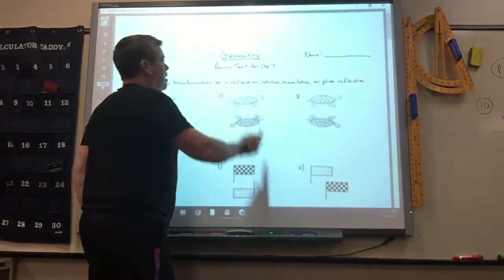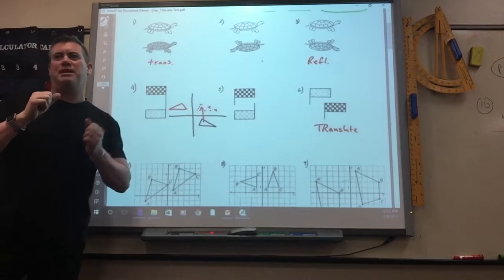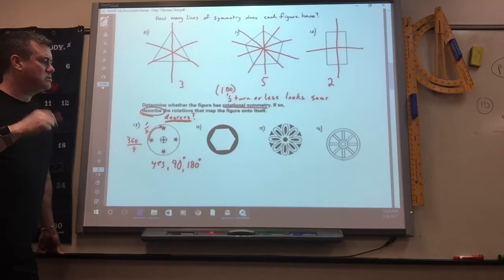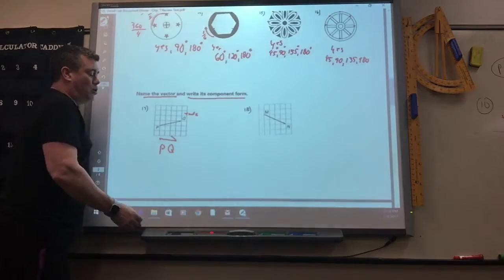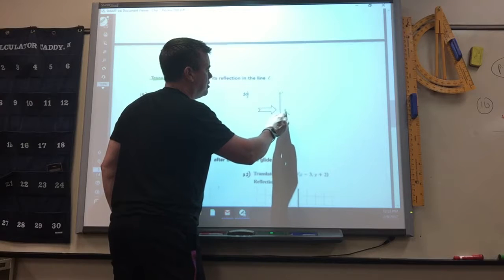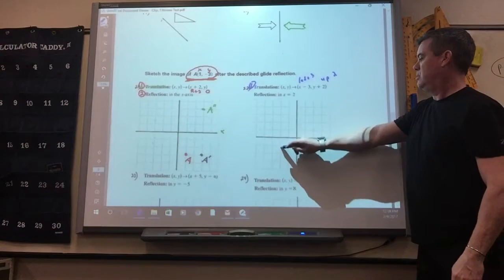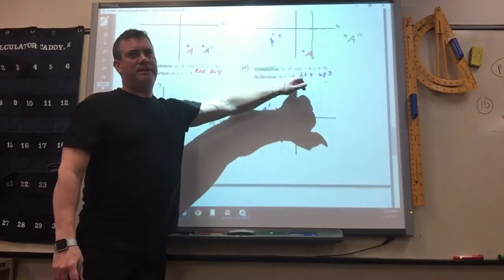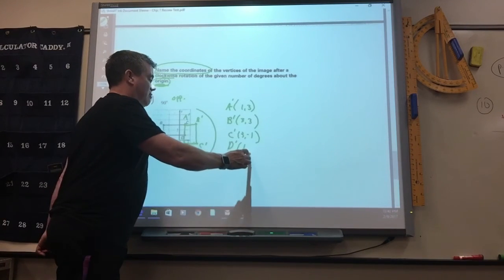Geom Chp 7 Test Review